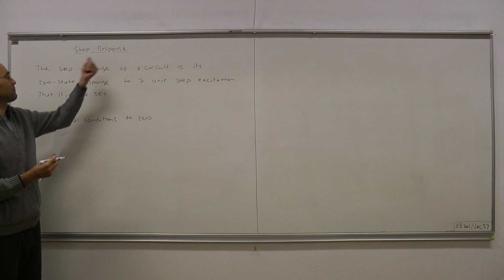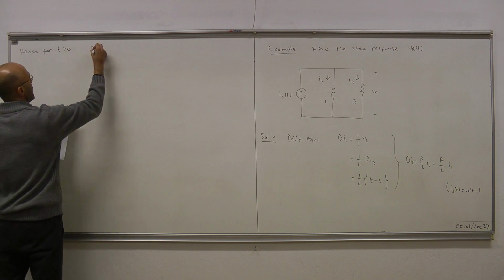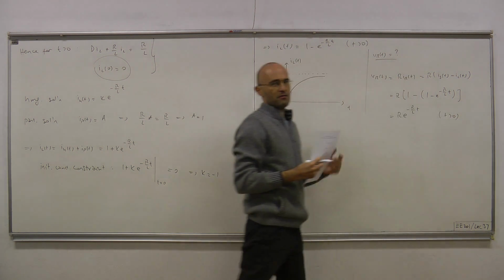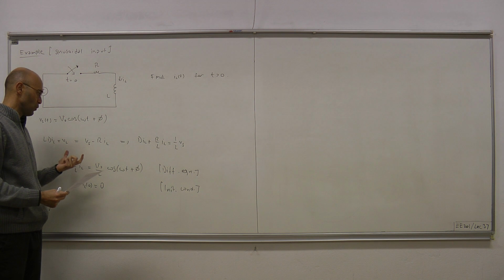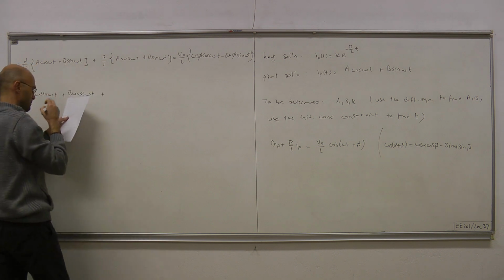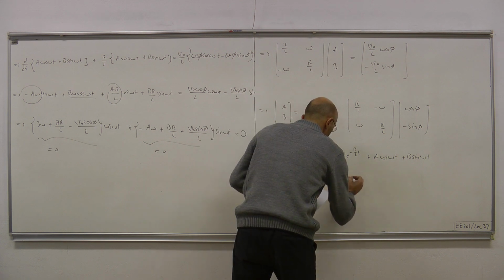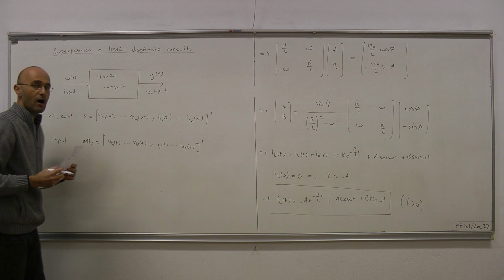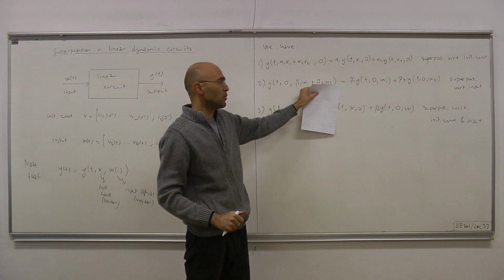EE201 Circuit Theory I: Lecture 37 (Middle East Technical University, Fall 2020)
Contents:
00:00 - Lecture Introduction
00:32 - Definition: Step Response
03:29 - Example I: Parallel RL Circuit
05:27 - Example I: Obtain Differential Equation
08:19 - Example I: Find Homogeneous and Particular Solution
14:28 - Example I: VR(t)
16:28 - Example II: Series RL Circuit with Sinusoidal Input
19:40 - Example II: Obtain Differential Equation
22:45 - Example II: Find Homogeneous and Particular Solution
38:27 - First Order Circuits: Superposition in Linear Dynamic Circuits